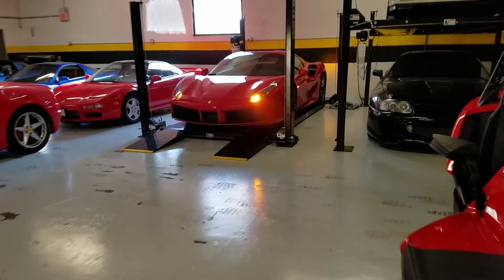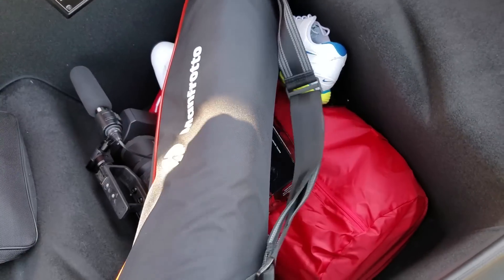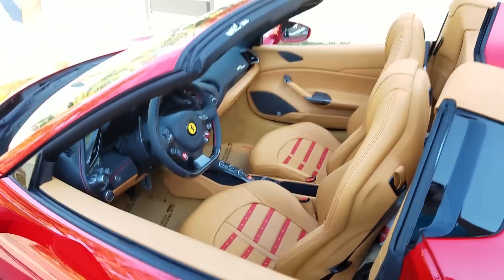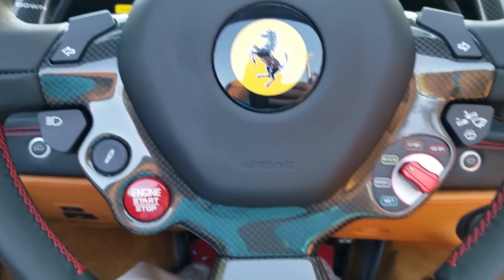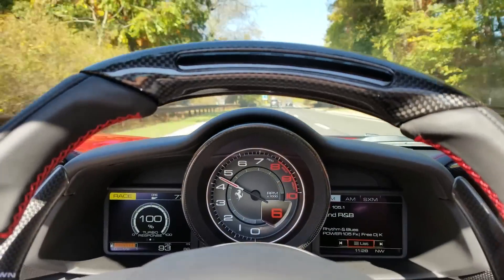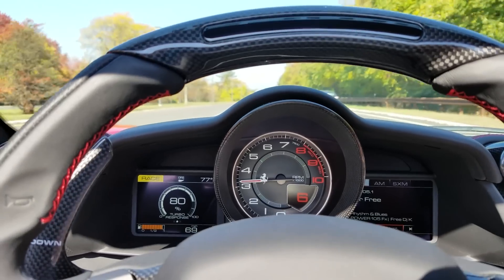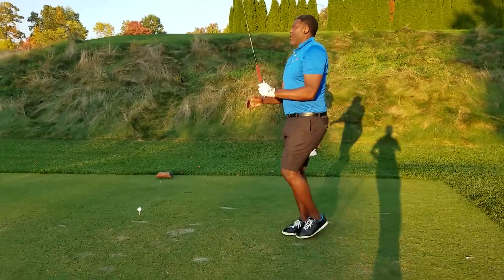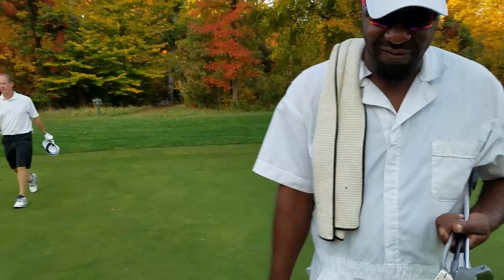Ferrari 488 Practicality Test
Hit up a celebrity golf classic with the 488 Spider and played with Grandmama (Larry Johnson). Easy on the swing critiques.